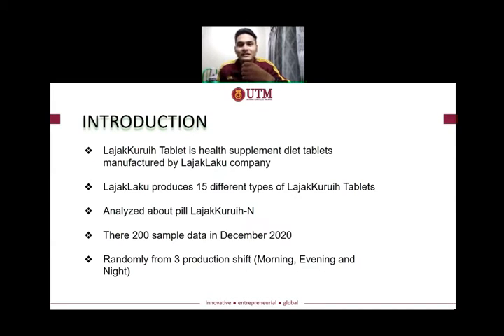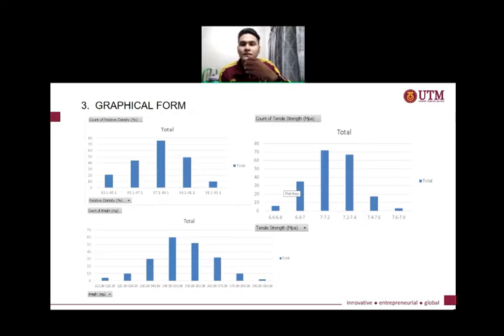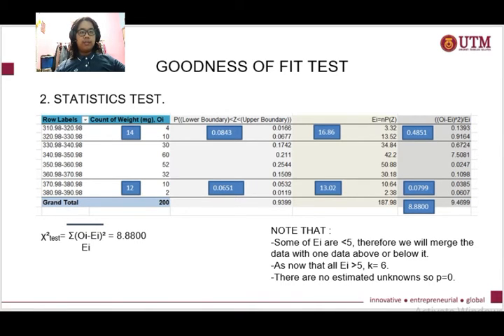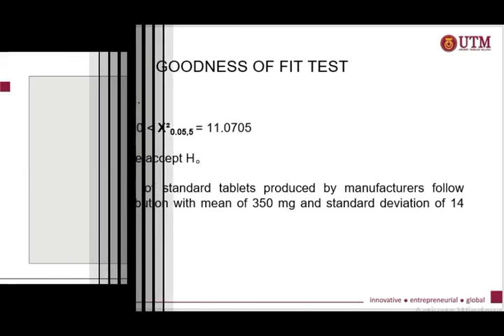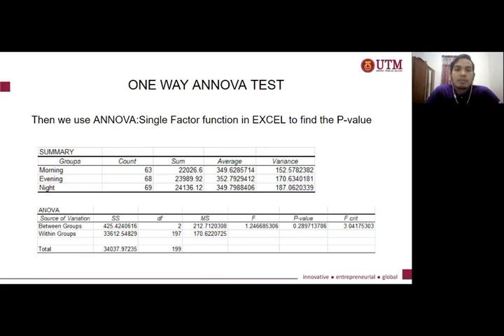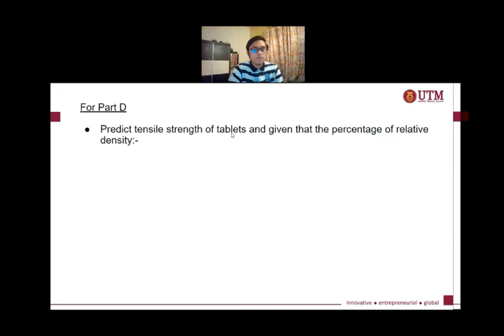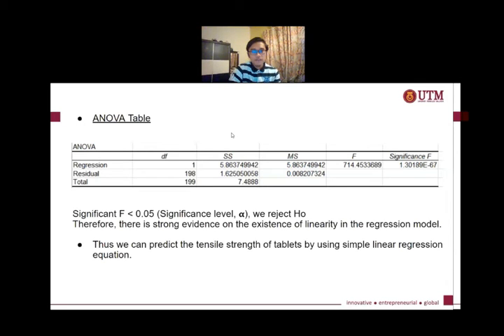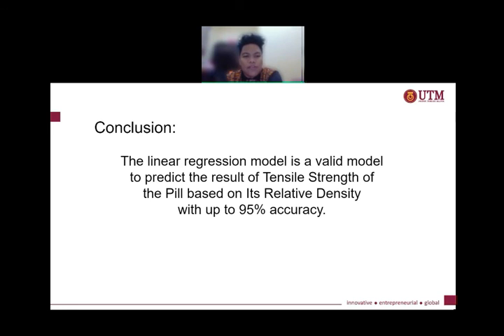LajakKuruih-N Tablet Presentation (SSCE 2193)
GROUP MEMBER:-
MOHAMAD NABIL RAMADHAN BIN MOHD FADZIL - A19EA0065
AMIR AFWAN BIN MD DAUD - A19EA0013
MOHAMMAD NAJIB BIN MOHD AFFIFI - A19EA0067
MUHAMMAD LUTFI BIN YUSUF - A17KA0103
MUHAMMAD ADIB ADAM BIN MAT NOR - A19EA0075